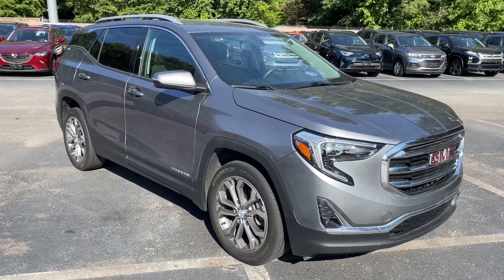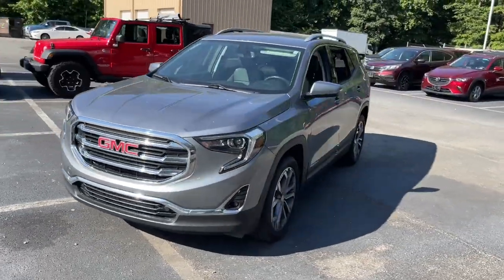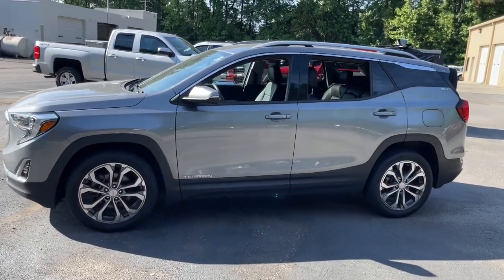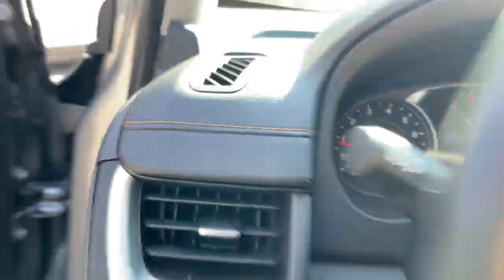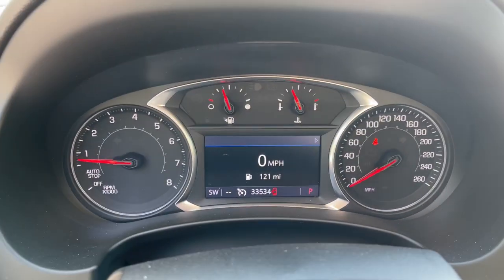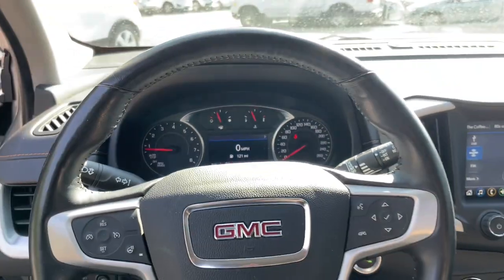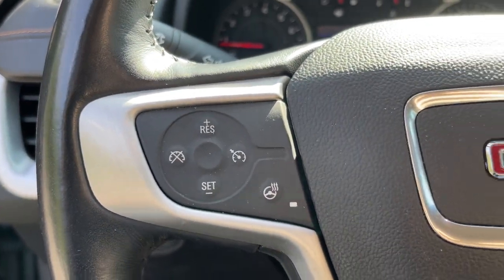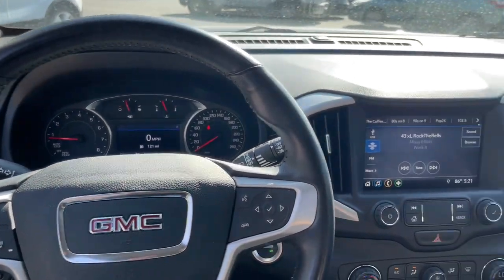2019 GMC Terrain Suffolk, Chesapeake, Portsmouth, Norfolk, Virginia Beach, VA 53911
Graphite Gray Metallic Used 2019 GMC Terrain available in Suffolk, Virginia at Mike Duman Mitsubishi. Servicing the Chesapeake, Portsmouth, Norfolk, Virginia Beach, VA area.

Online Pre-Approval Application Available. AWD. 2019 GMC Terrain SLT Gray AWD 9-Speed AutomaticbrbrbrMike Duman Auto Superstore is a full service dealership offering new Mitsubishis and one of the largest inventories of late model low mileage pre-owned vehicles on the East coast. Our buyers take great pride in acquiring quality vehicles that can be offered for below market prices. Most vehicles are still protected by the balance of a manufacturers warranty and are eligible for extended warranty coverage. All vehicles are inspected pass a certification process and are reconditioned before being offered for sale. Mike Duman Auto has been satisfying automotive needs since 1980 and was recognized as the Virginia Independent Quality Dealer of the Year. Check out our reviews and see for yourself why When others cant. the Du-Man can!brbrAwards:br * JD Power Automotive Performance Execution and Layout (APEAL) Study